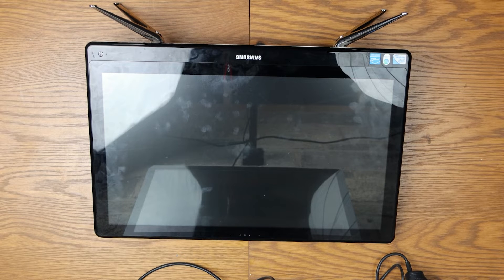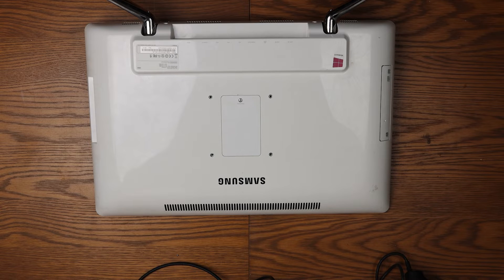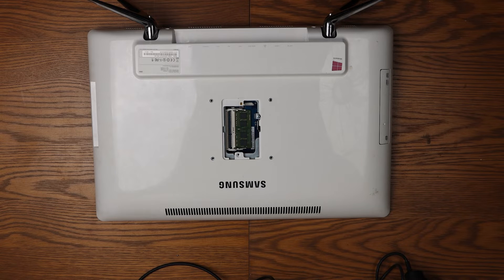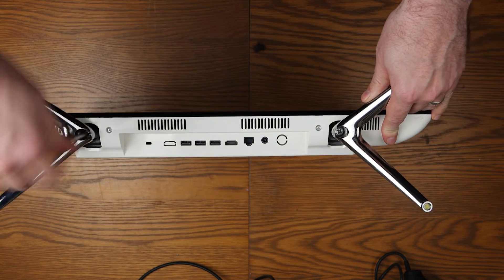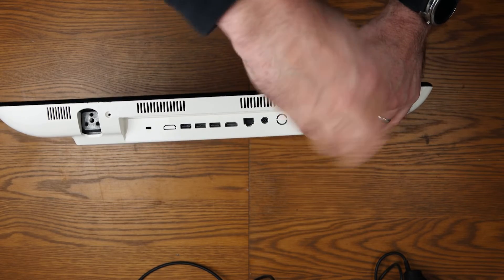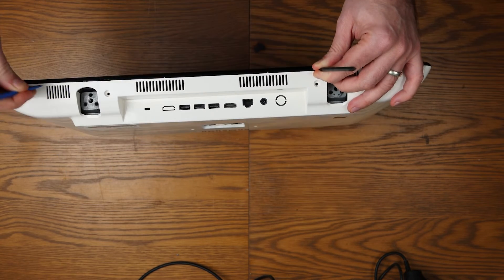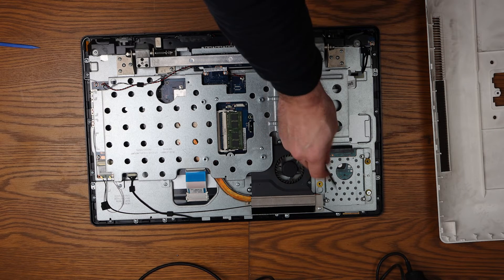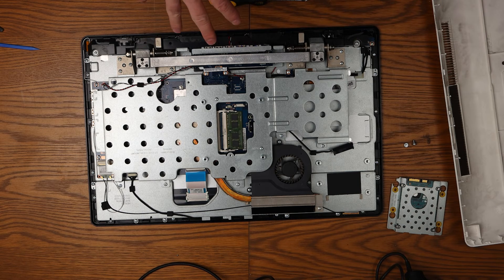Samsung DP500A2D All-in-one: How To Replace The Hard Drive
I picked up this Samsung All in one for £45 on eBay with a freezing issue and had the intention of filming a troubleshooting video. Long story short it just needed a 32 bit install of Windows 10. So to actually get something usefull out of the experience and add some speed to this Samsung PC, I thought I would film a quick demo on how to upgrade the Hard Disk. Its a really simple process and shoule take no more then 10min.

You need a philips screw driver and a spudger. Very simple.

Kit im using to film this:
Canon 90D
Rode VodeoMic Go
Godox Light
Neewer Softbox